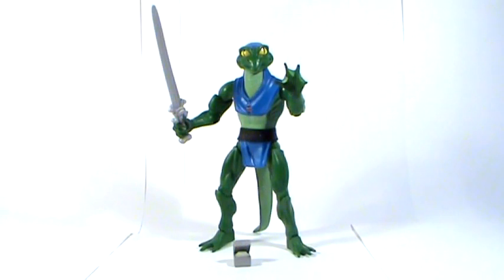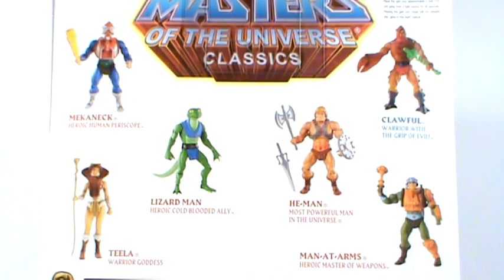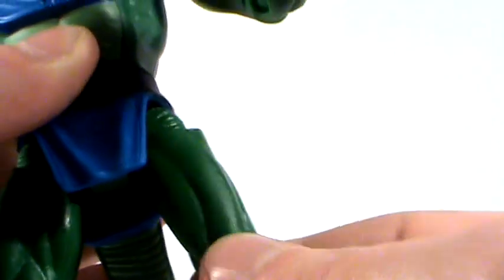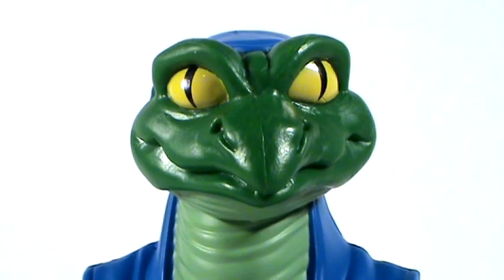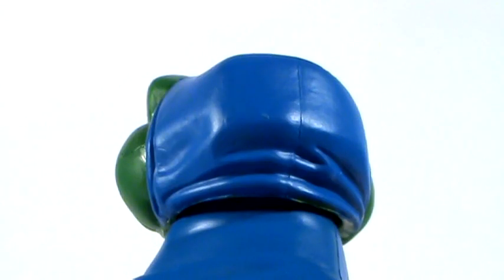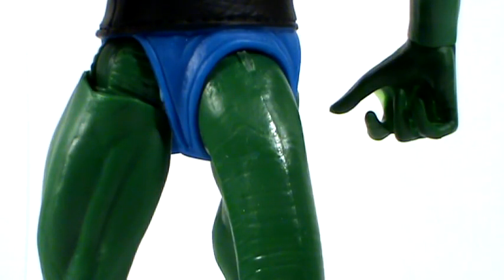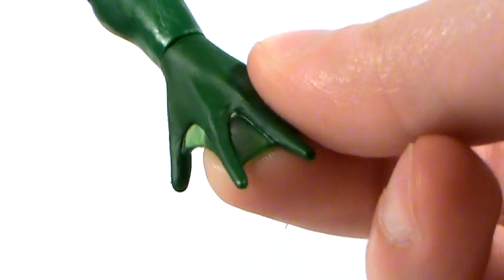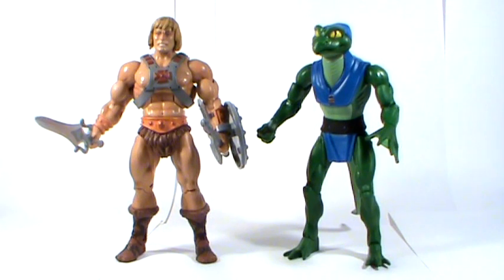Masters of the Universe Classics Review: Lizard Man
The first in a possible series of reviews! I take a look at January's Club Eternia figure - Lizard man!